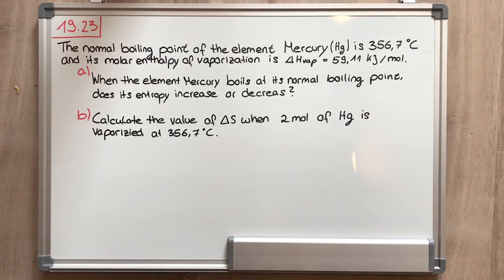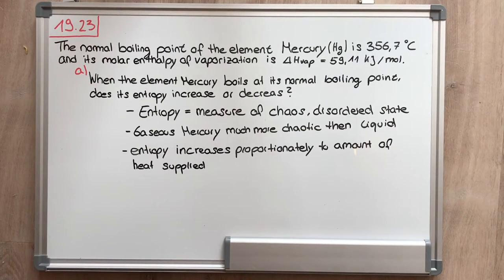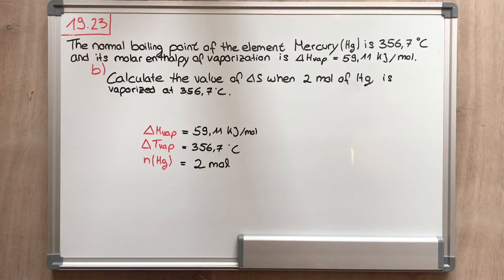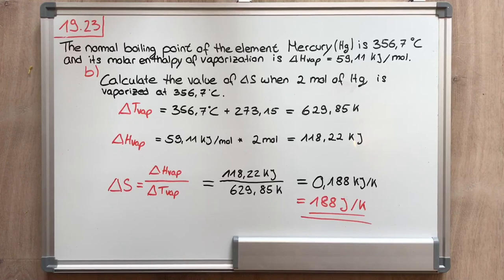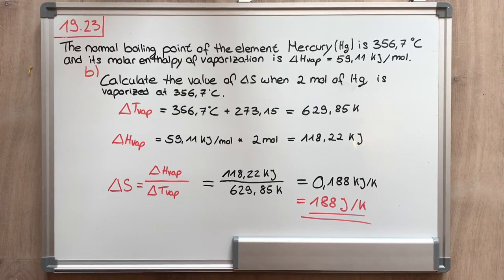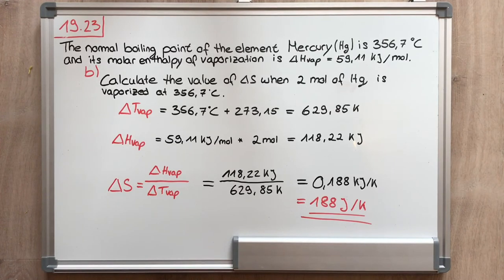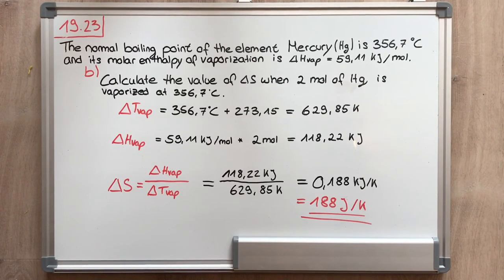Calculating the entropy of vaporization for mercury at its boiling point (19.23)